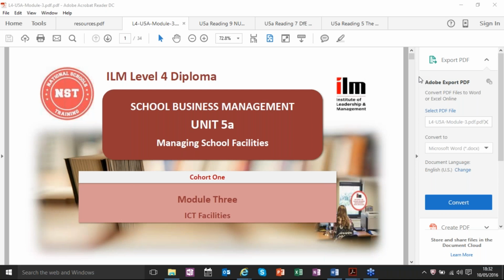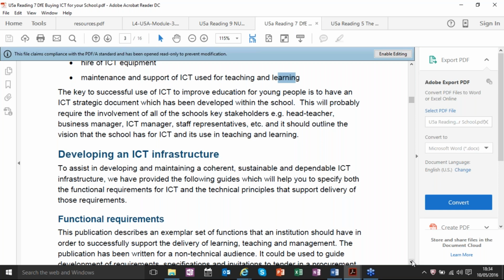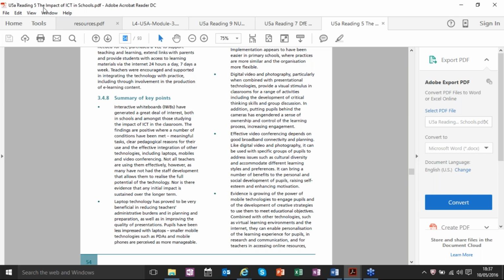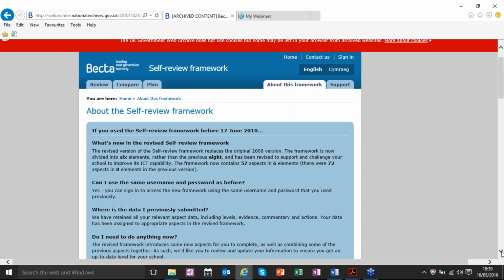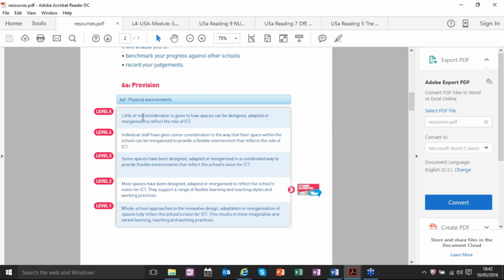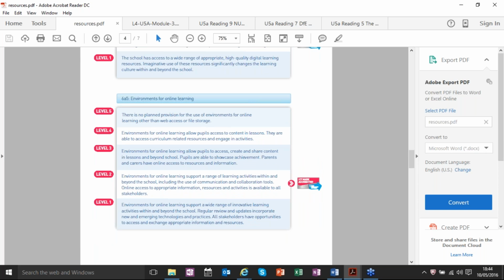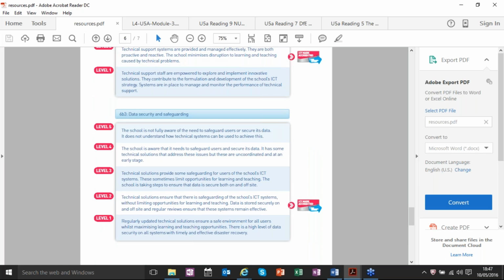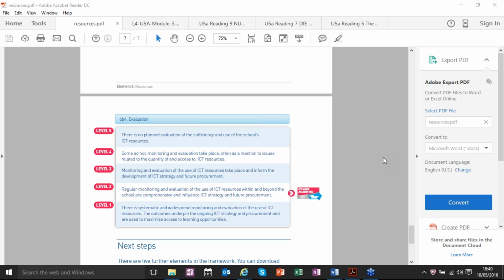FR Level 4 Unit 5A (Facilities) Module 3 (11/05/2016)